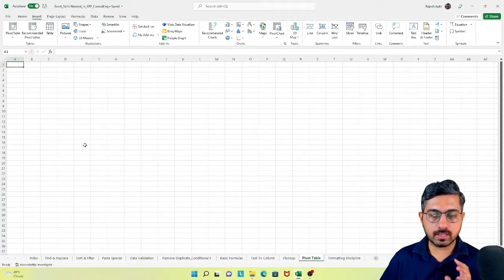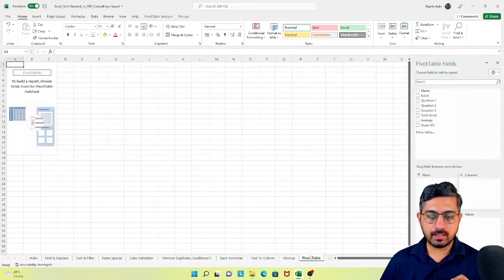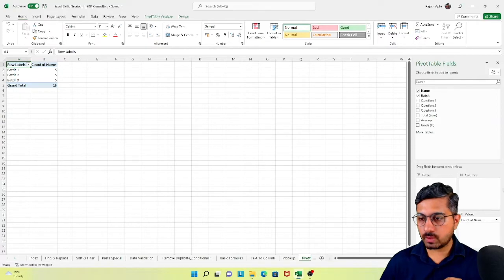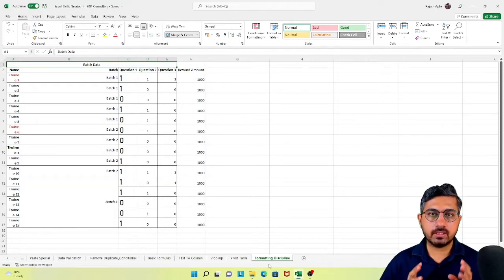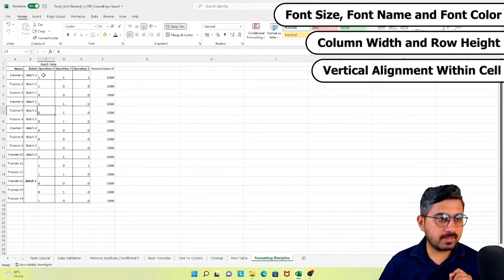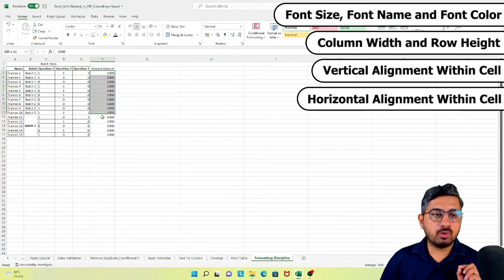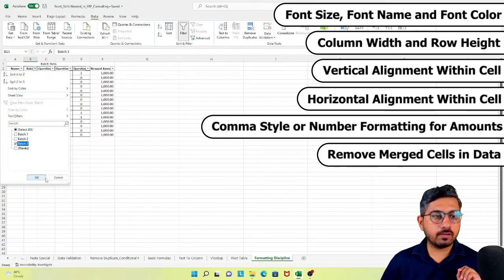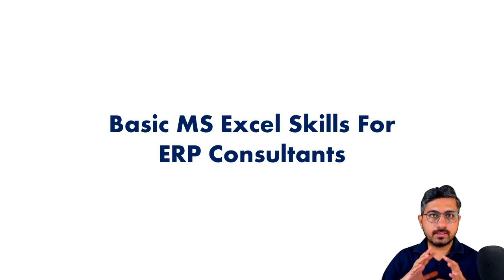Basic EXCEL Features Every ERP Consultant NEEDS To Know | Part 5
This is fifth & final video in our series of 'Basic MS Excel Features for ERP Consultants'. In this video, we cover 'Pivot Table' feature. We also cover few very important points as to discipline in terms of formatting that everyone should maintain. This one, though like all the previous videos in series, is also for absolute beginners, we are sure that the formatting discipline pointers will help you become a better version of yourself even if you are someone who use MS Excel regularly.

New video comes every Sunday evening. if you are someone who would wish to choose ERP consulting as a career option.